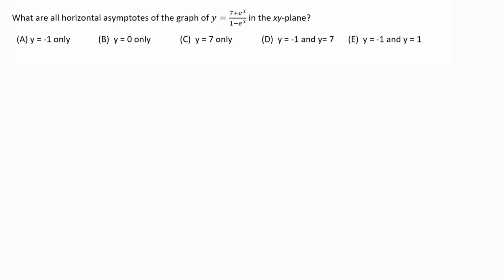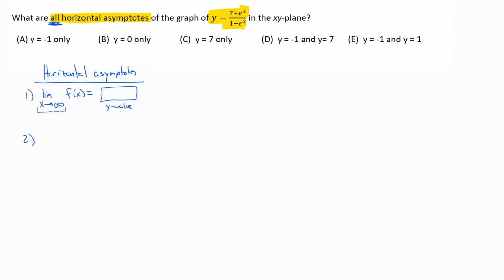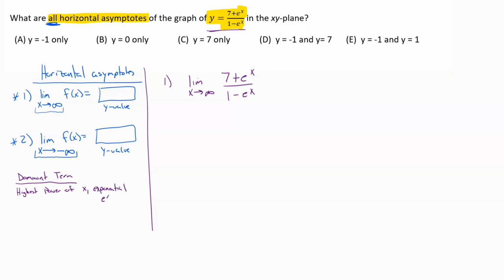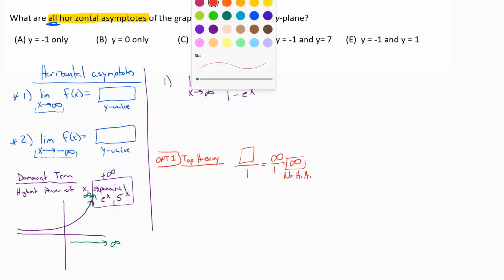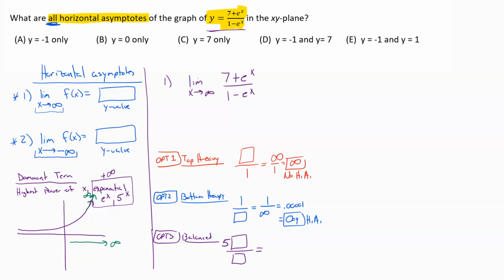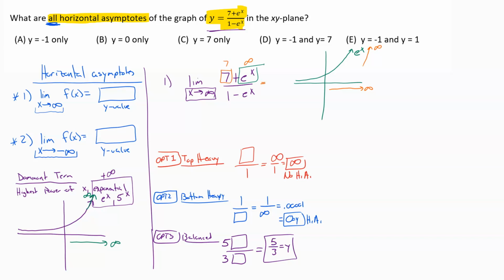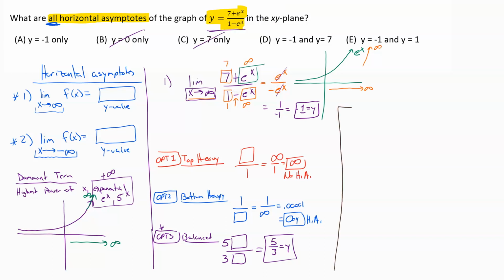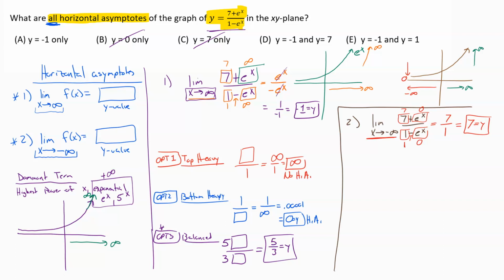AP Calculus AB: ALL the Horizontal Asymptotes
This question is based on the No Calculator allowed section, and covers how to find ALL the horizontal asymptotes of a given equation.

$y=\frac{7+e^x}{1-e^x}$